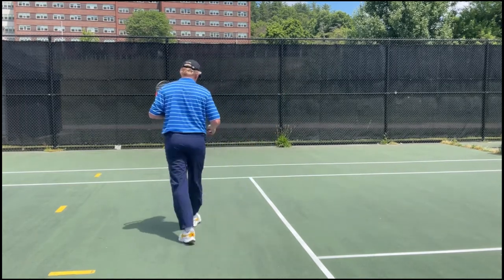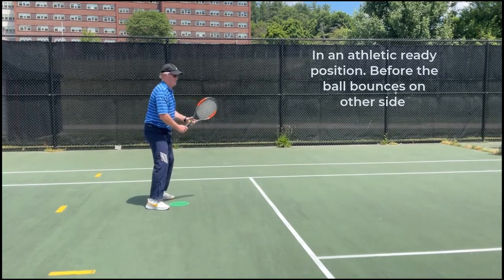Fundamental drive #1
RECOVERY – Home Base. Return to ‘home-base’ using shuffle steps. FACE forward. In an athletic ready position. Before the ball bounces on the other side of the court

Reference source for key skill and tactical fundamentals for tennis